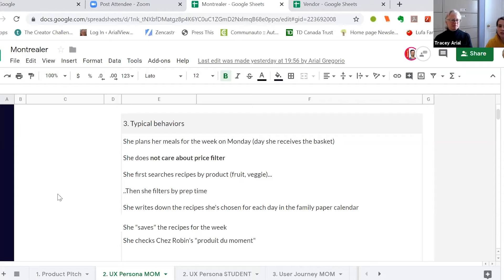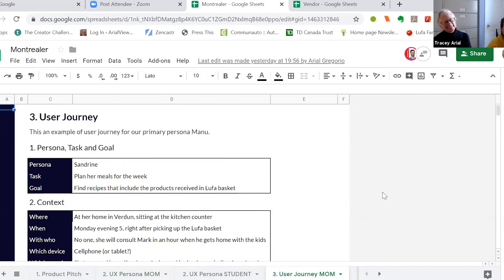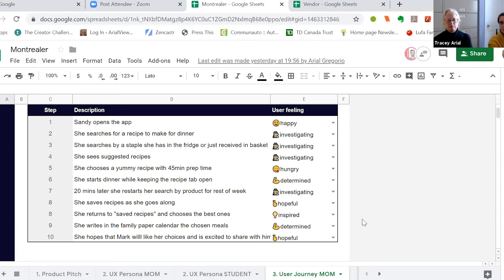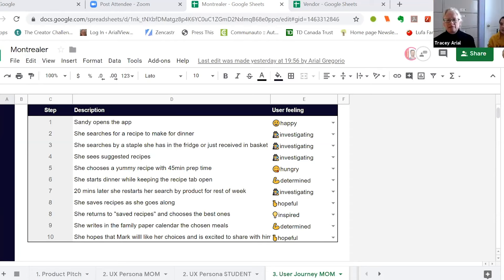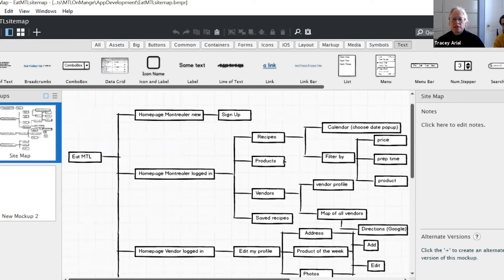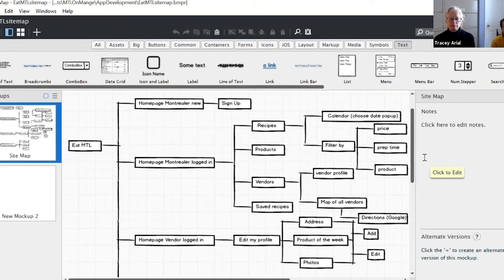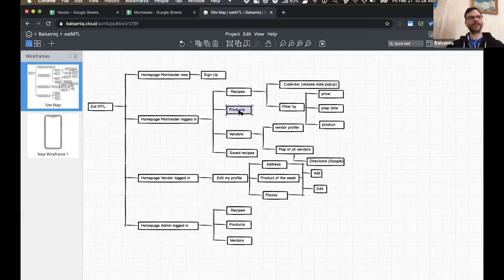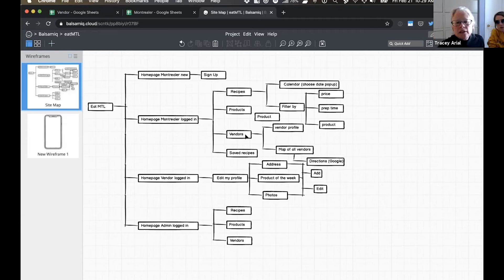Eat MTL (Part 1/2) - Live Wireframing with Balsamiq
Eat MTL is an app idea that would connect farmers' market vendors and grocery stores around Montreal with customers, to educate them about seasonal produce and recipes. Creators Tracey and her daughter Arial made a fantastic persona and journey map spreadsheet and site map to help facilitate the wireframing session.

In the first video, we review their extensive research and use it to define the UI design direction and flesh out a concept for the welcome screen.

This video is part of the Live Wireframing with Balsamiq series. Learn by watching people wireframing real products!